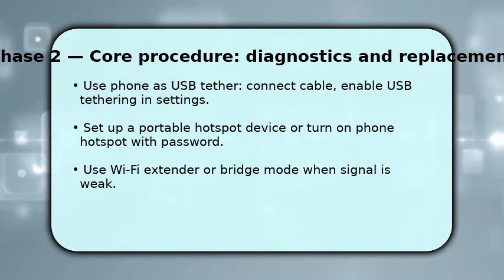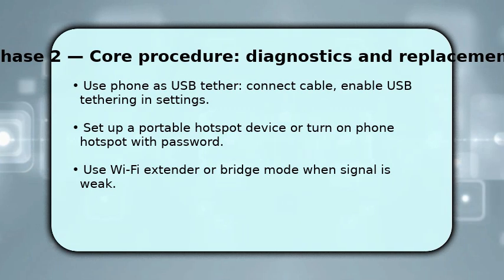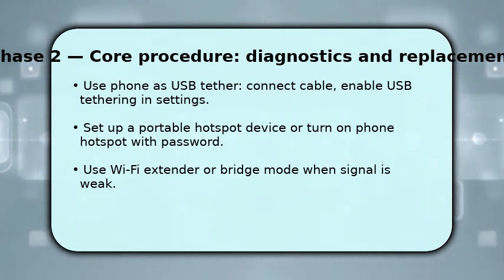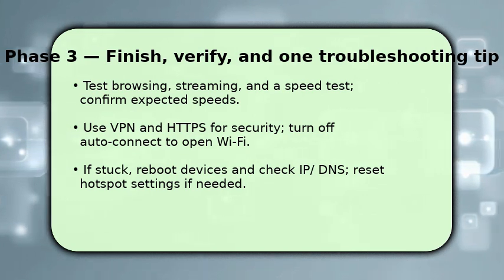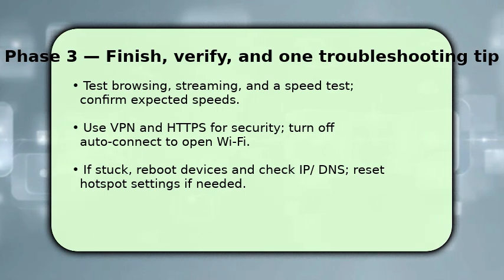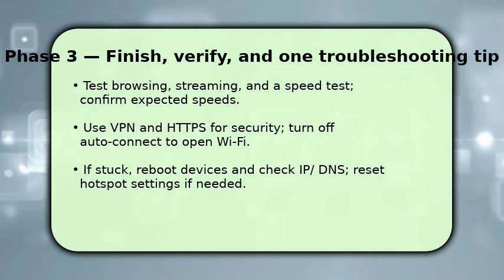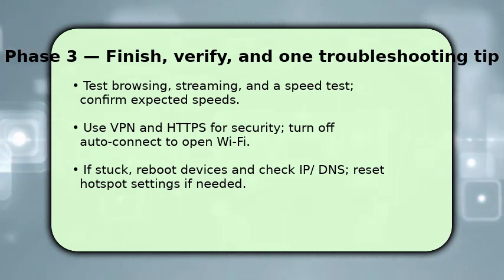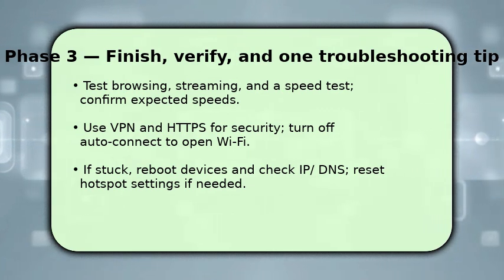How to Use Internet Without Sim Card (easy Method)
How to Use Internet Without Sim Card (easy Method) | 🔒 Surfshark VPN Deal — Stay private and secure. $1.99/mo + 3 Months Free ▸

Discover the simple ways to access internet services without a traditional SIM card. This video guides you through various methods such as Wi-Fi, mobile hotspzymes, and more.

access internet, without sim card, alternative connectivity options, Wi-Fi accessories, mobile data alternatives, hotspot devices, internet without SIM